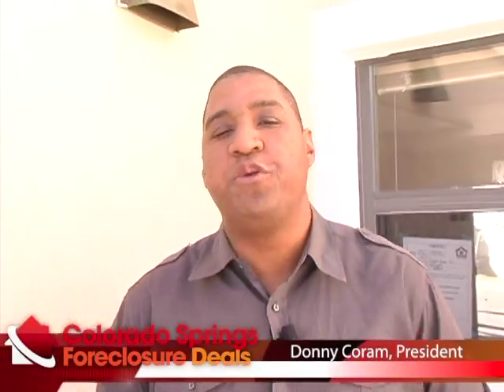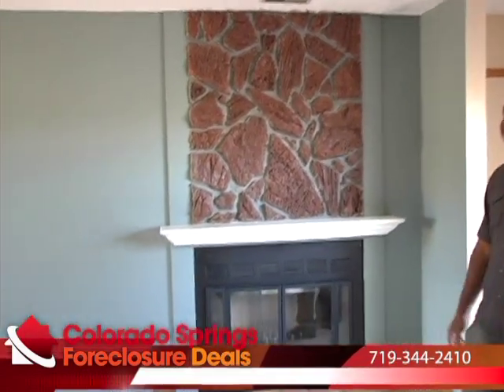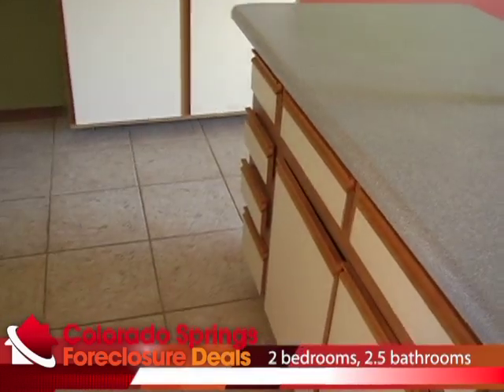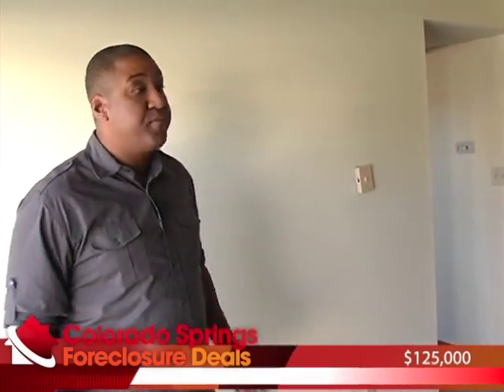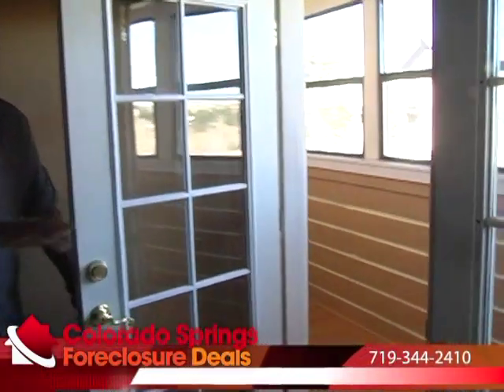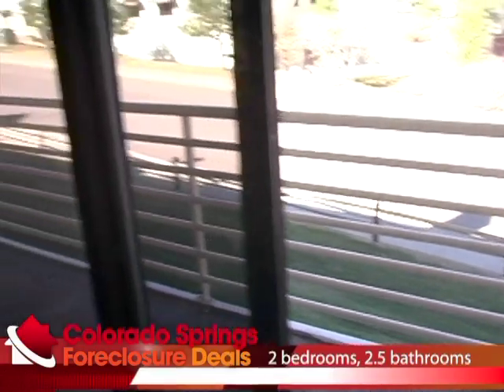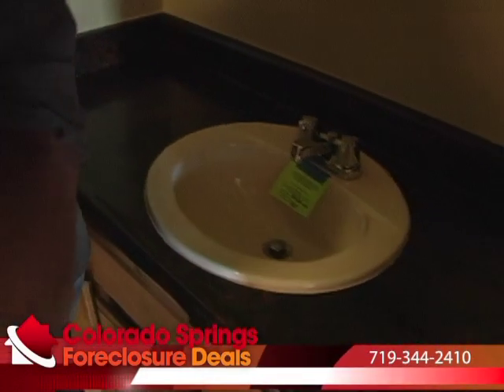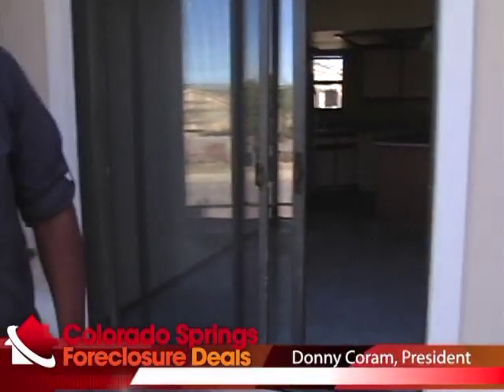Colorado Springs Real Estate HUD Foreclosure 6943 Gayle Lyn Ln Colorado Springs, CO, 80919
This townhome is in a great Northwest Colorado Springs location and features 2 bedrooms and 2.5 bathrooms for only $125,000. Foreclosures like this a truly great deals!